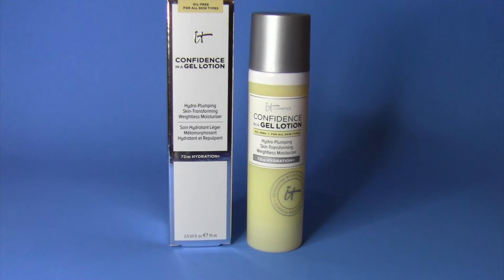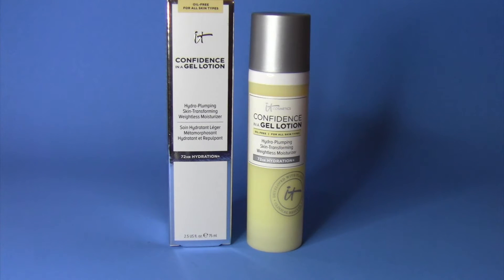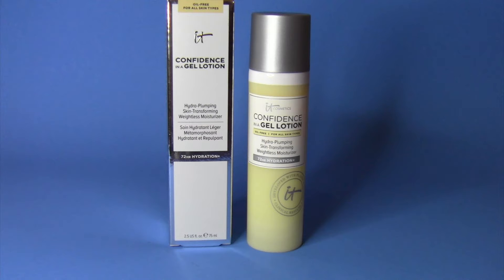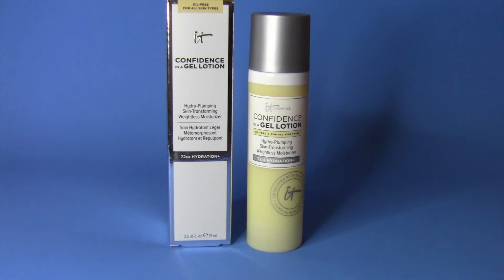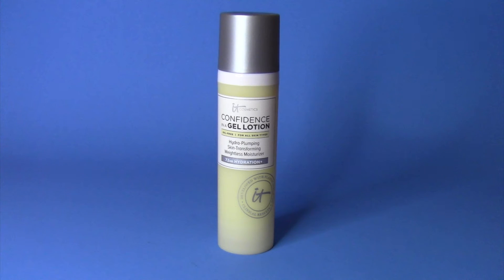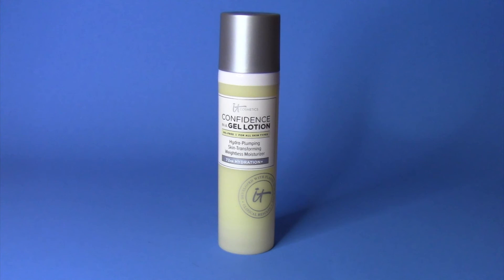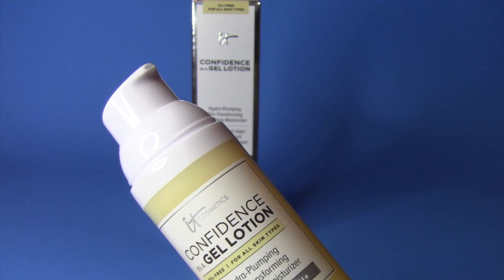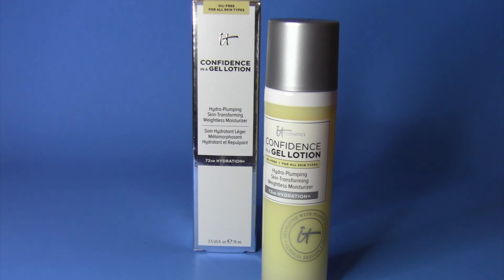IT Cosmetics Confidence In A Gel Lotion Review